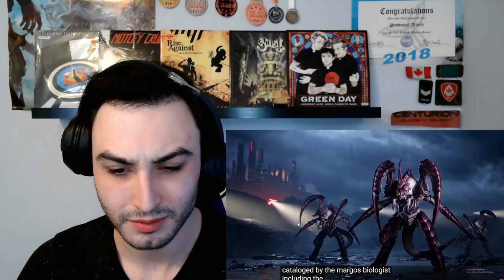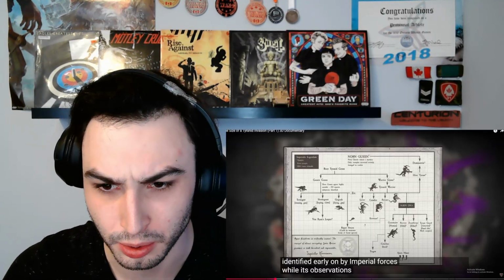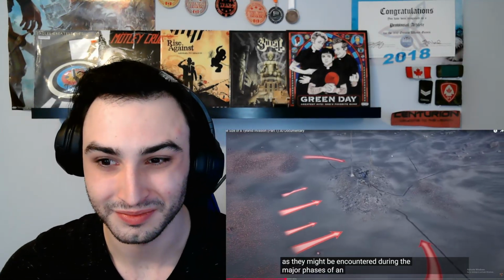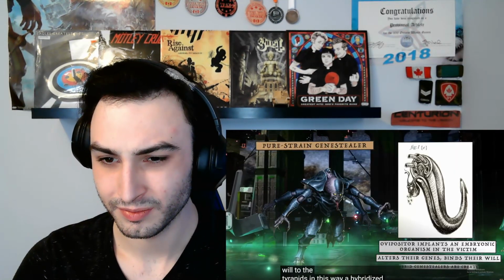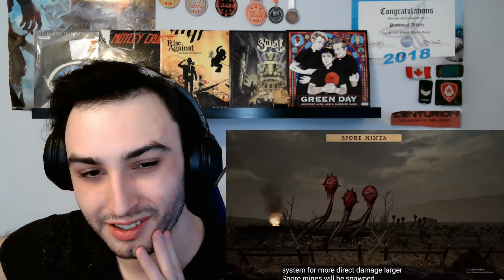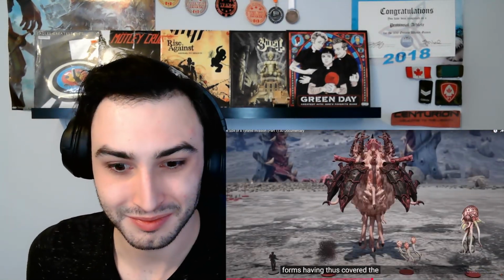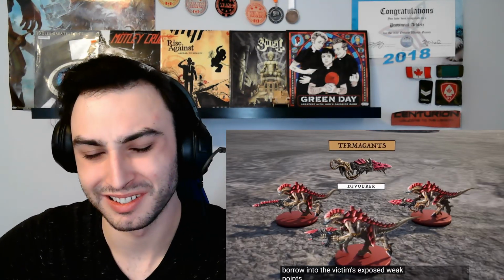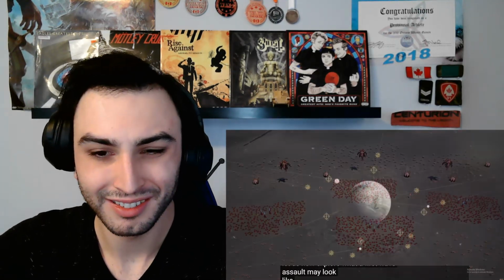THE UNSTOPPABLE HOARD - True Size of a Tyranid Invasion (Part 1) - WARHAMMER INITIATE REACTS!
Today were checking out the next recommended series from Invicta,  True Size of a Tyranid Invasion (Part 1)!

Had a lot of recommendations for this one on the comments of the true size of space marine chapter and also a ton in the recommendations in the discord! So big thank you to everyone who asked for this one!

Love the animation and the visuals in Invictas videos, Does a great job in this case showing just how hopeless a situation like this Would look.

TO OUR LEGION!

Praefectus - Fyr

Principe - Dagenhart
                  Hobbit

Hastati -
Papa Pyth , Captain_K , Cellectra ,  Tanner Jordan,  Mitch , Andrew moss
Bonghole , TB14K2, Mystic, Lrmeka ,211, Oscar Fermamdez , Brooksy
Euroland07, Josh Tompkins , Joseph Mathews, WetTent, Aaron 9863,
 Jake Wu, Cynreius Acari ,  Captain Oblivion ,Trevor D  ,  Anthony , Steven Smith
6_pains, Jammal Tupamaru , Klenneth Avancena, Ben Schofield
G_ursus, Pladimir Vutin, Captain Obilvion ,Hurtn Albern, Gordo Gonk
Firewarz217 , DarkKatzy013 , Sarpa ,Liminal Studios, Arthur Hucksake
Colton Ashcroft, Hunter Lehtenen, Graf Sepp, Rancid The Legend, Darth

Centurion
WOODSTOCK PO MAIN , ON , N4S 0B1
CANADA

All works used in this video (Images, audio, video, etc) belong to their respective authors, Centurion holds no claim or propriety interest, either wholly or in part, in any of the work displayed here
(This does not include the audio commentary).

00:00 - Intro
02:08 - Reaction
46:27 - Outro